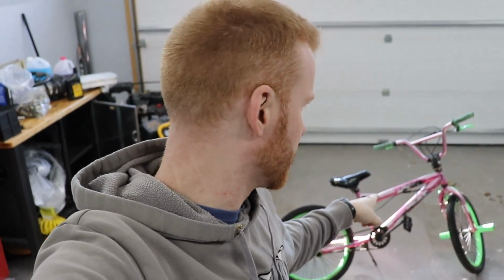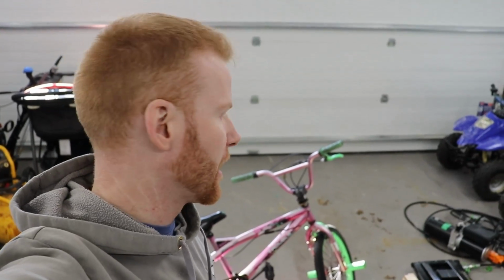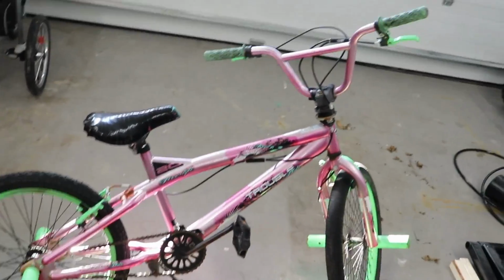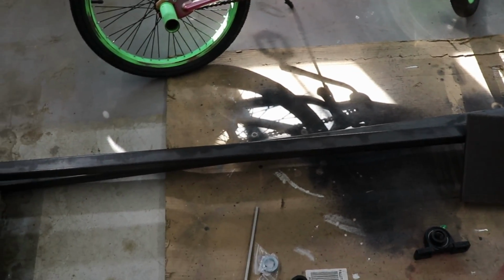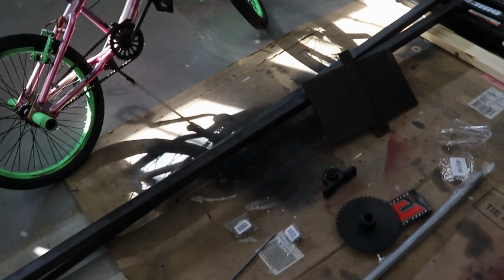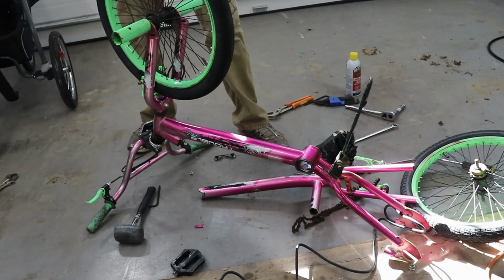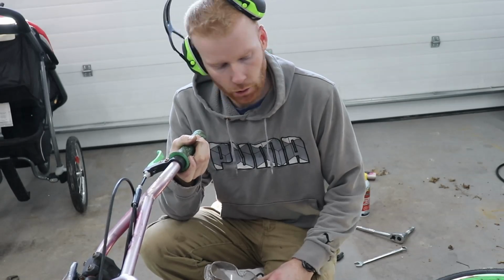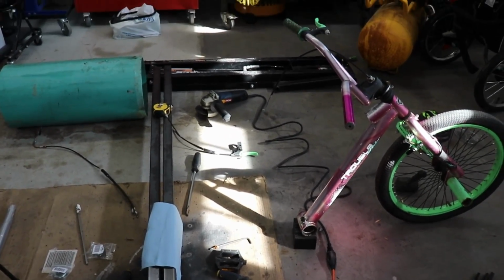Building Drift Trike on a budget Pt 1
In this video I will be building my first ever drift Trike and this will be a learning experience. But i am going to do it a little different It will have Wooden wheels.

Items Purchased:

1.5 x 1.5" x 8' square tubing = 29.99ea x2 = 59.98
2 x Pillow Bearing = 13.99 each = 27.98
36'' long Keyed Shaft 1'' dia =19.99
1/4'' key material = 3.99
Centrifugal Clutch with 10 tooth sprocket 420 chain = 38.00
45 tooth sprocket # 41 chain = 19.99
# 41 chain 10 foot long = 12.99
# 41 chain Master link = 2.49
# 41 Chain Offset link ( Used in project ) = 3.49
bike = 20.00
208cc motor =25.00
3 x hubs keyed hubs 1'' interior dia = 8.99 ea = 26.97
Pink Chair = 5.00
Threaded rod 36'' long 3/8 = 4.99
Washer, 3/8 nuts , and 3/8'' lock nuts = 9.99
3/8 steel plate = free
Green 12'' plastic pipe = Free
3/4 '' and 1/2'' ply wood = Free
Angle steel from bed frame left over = Free i guess